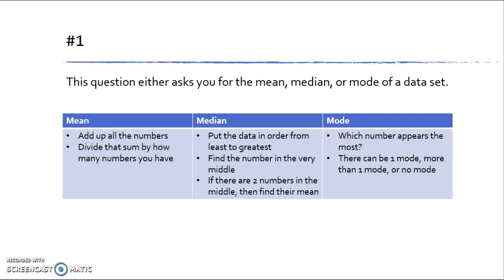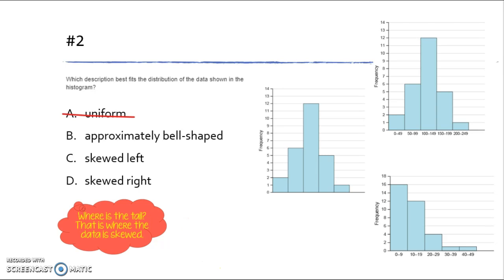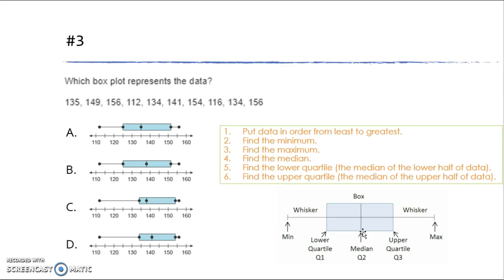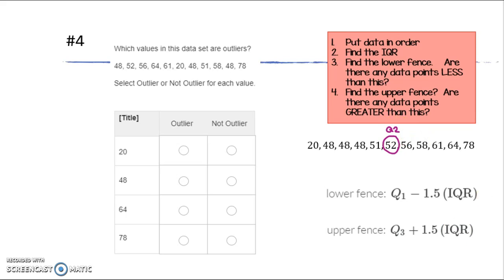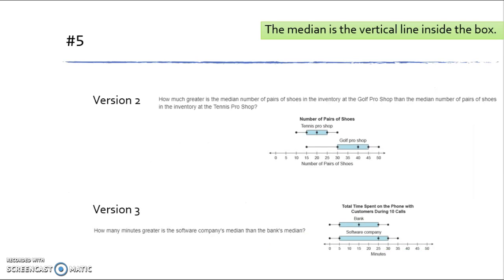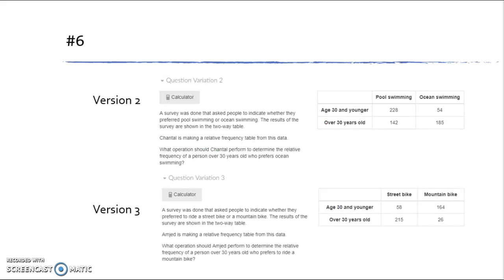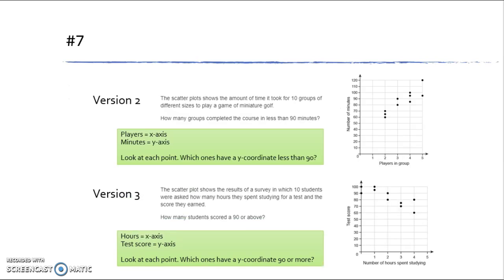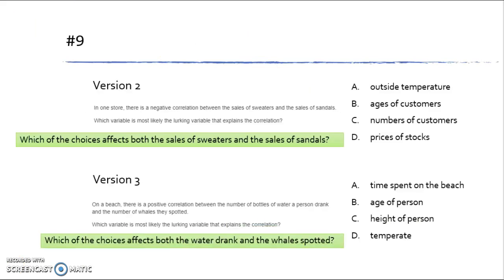Unit 7 Test #1-9